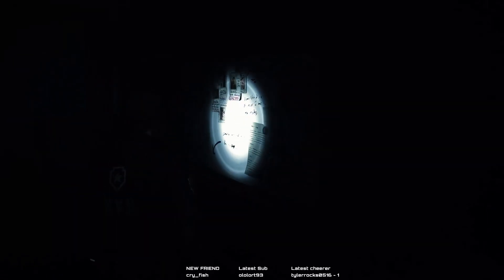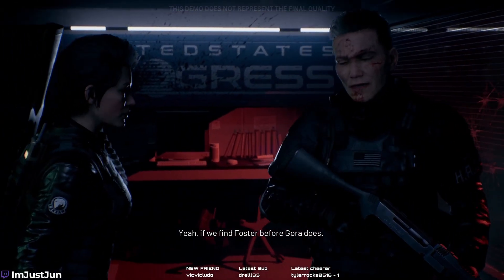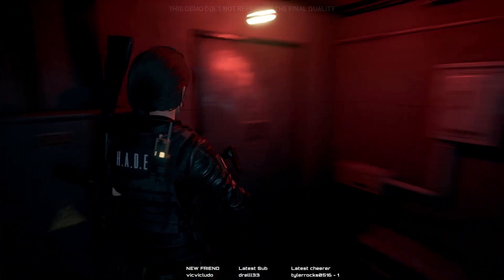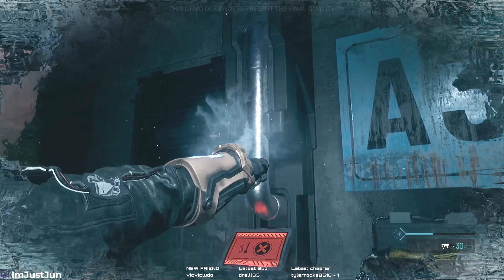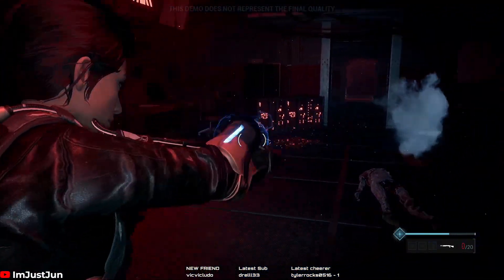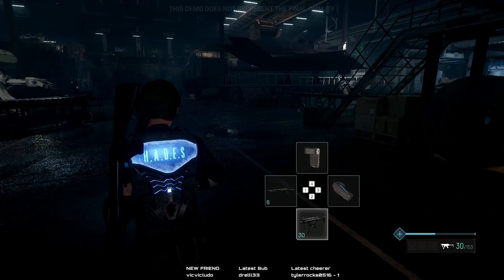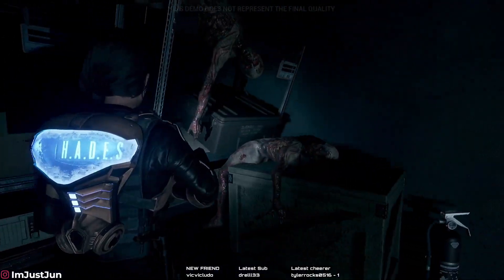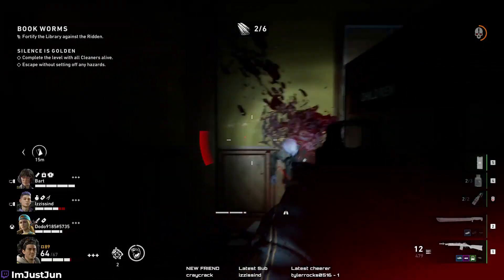Daymare 1994: Sandcastle Review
Sandcastle out of 10.